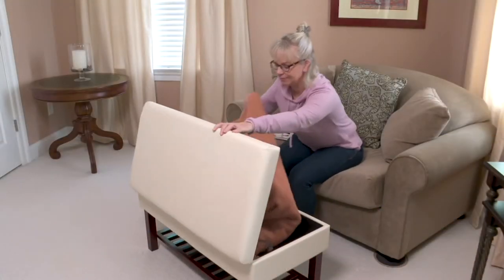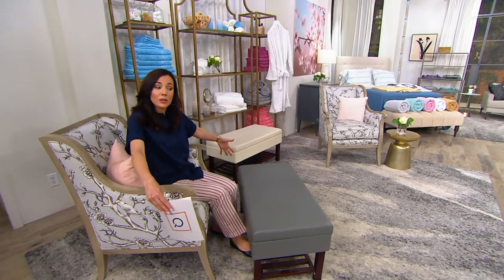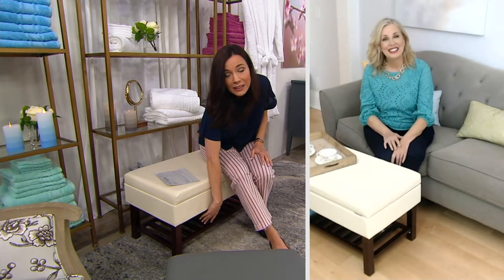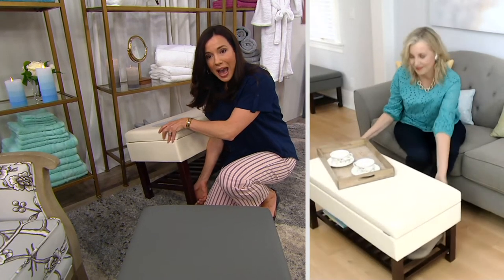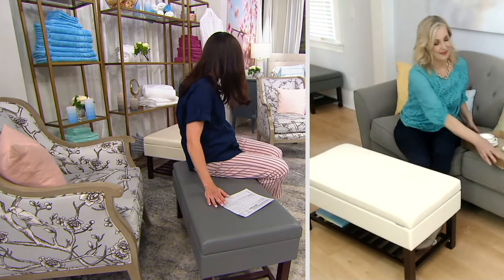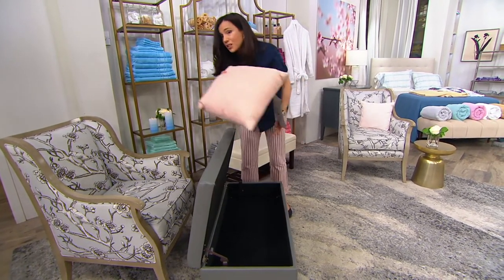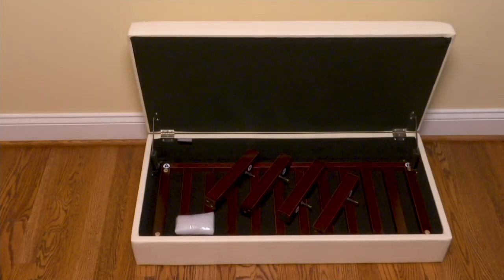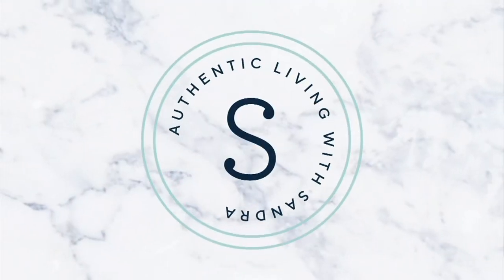Fresh Home Elements 35" Faux Leather Storage Bench w/ Lower Shelf on QVC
A smart and sleek seating option AND  storage solution, this versatile bench provides two spots to stash your stuff -- lift the lid to hide away odds and ends or slip smaller items on the lower shelf for easier access. From Fresh Home Elements.